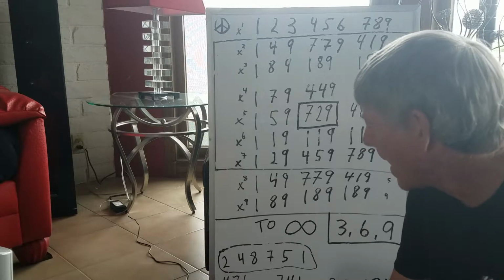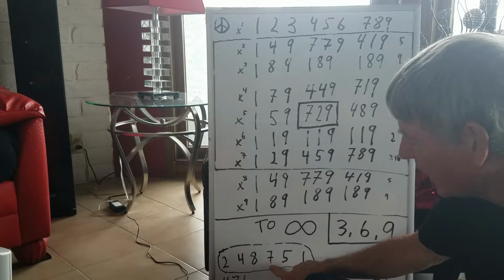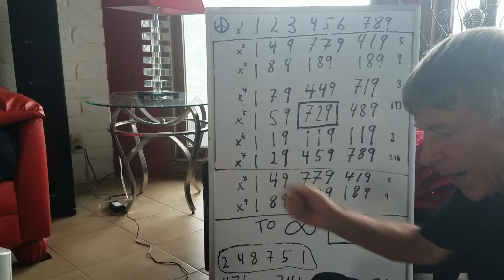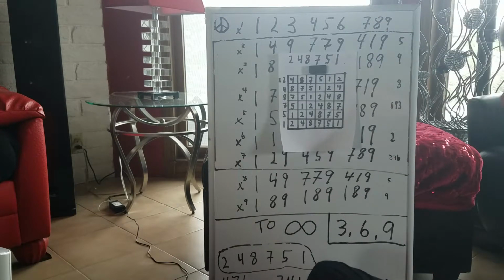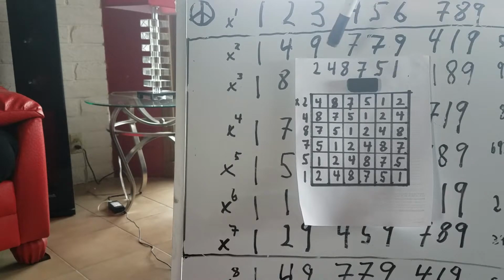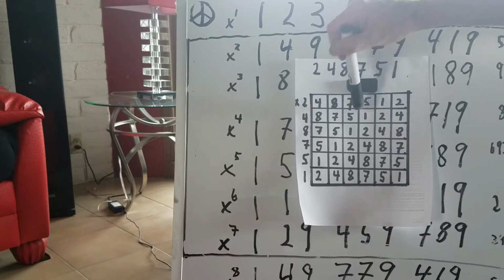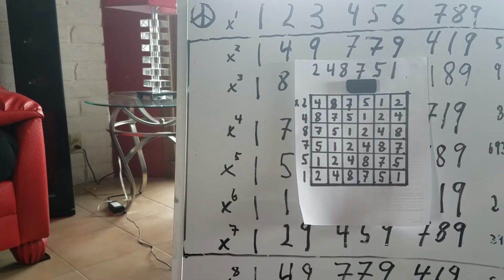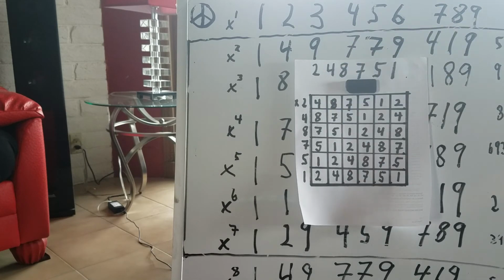The Universal Law of Numbers Part 3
Taking a complicated world of numbers and making it simple
but amazing. It's the beauty of nature. It's the key to life.
This is the Universe.